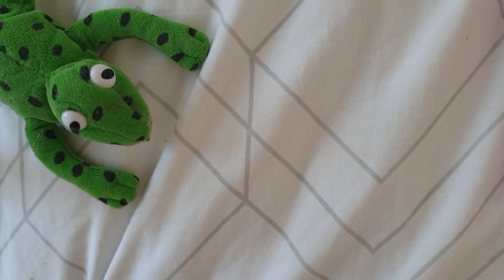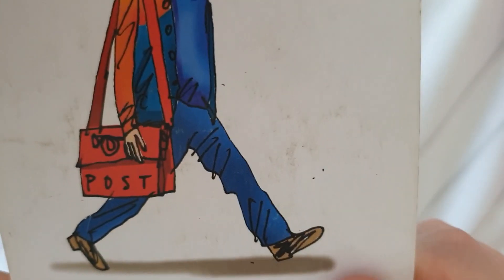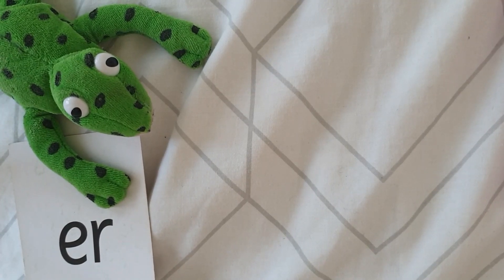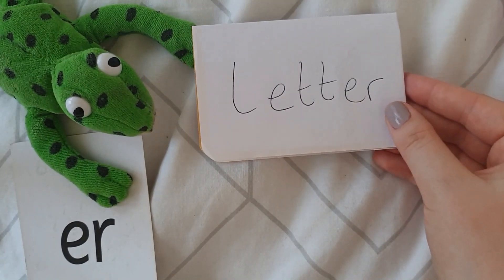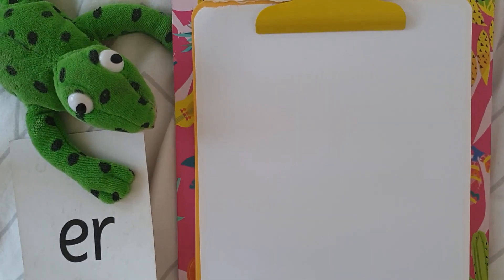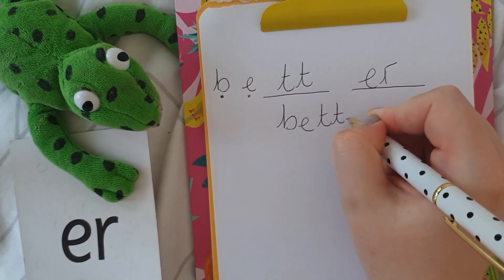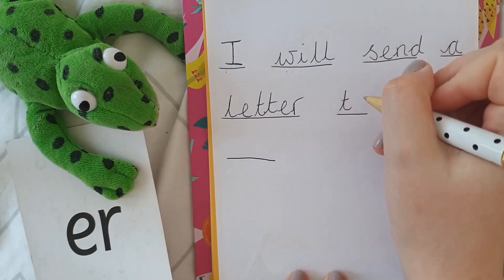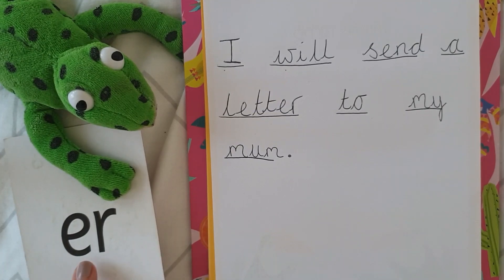Phonics - er, better letter!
Miss Smith teaches the 'er' sound.